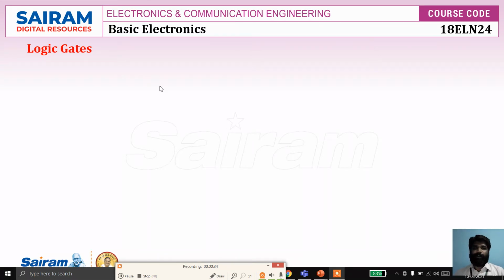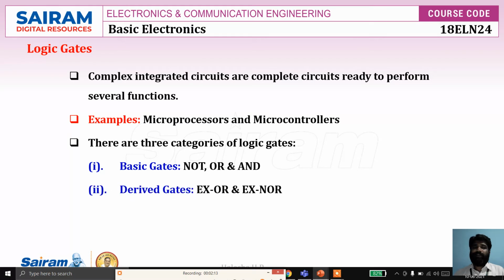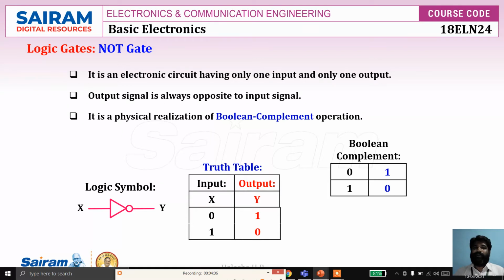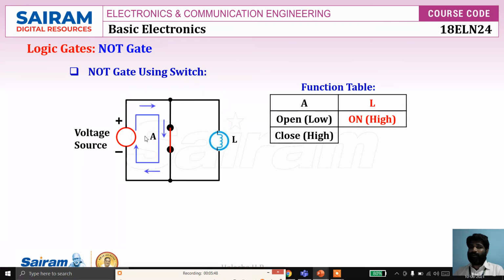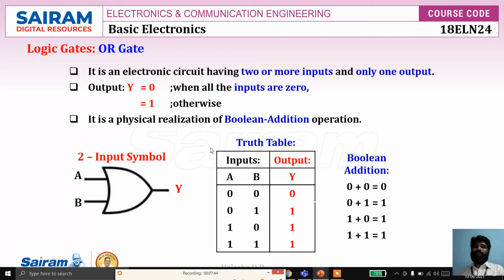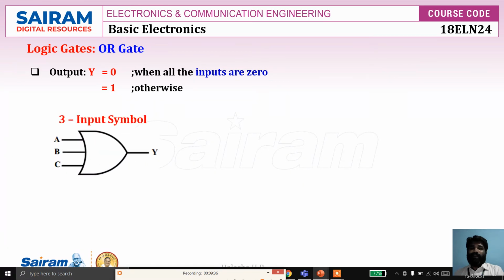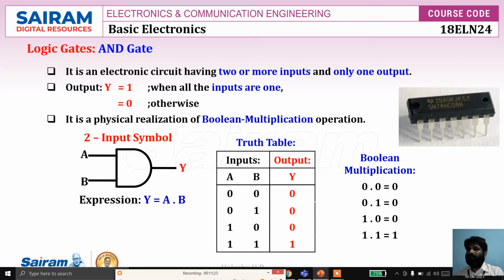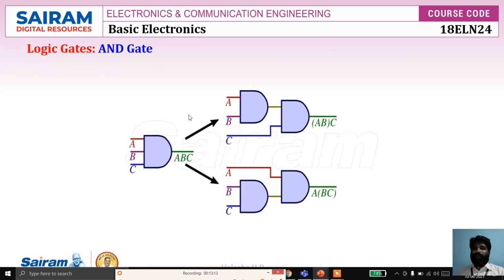Lecture Video_18ELN24_Module 5_8_Logic Gates_Halesha H R